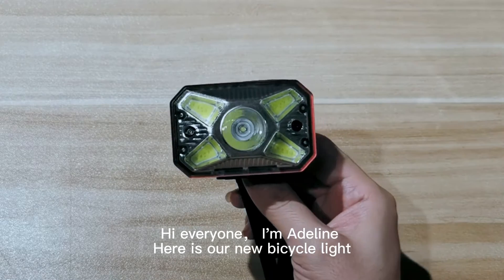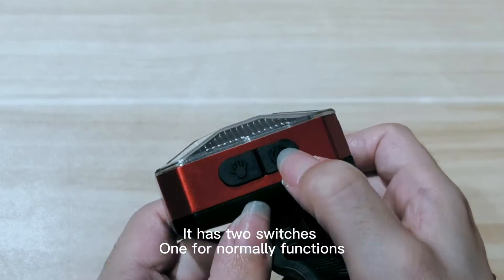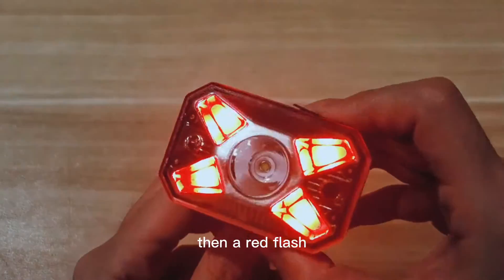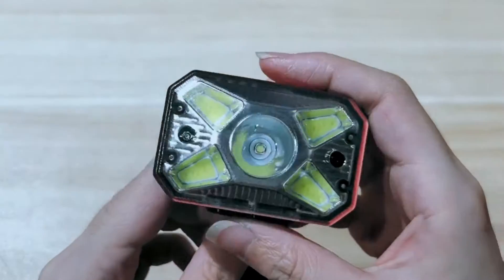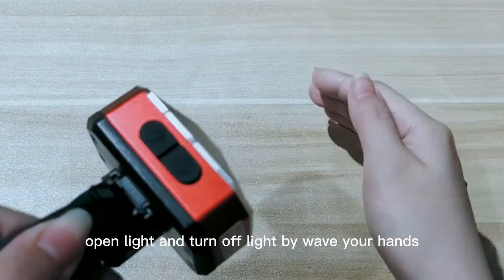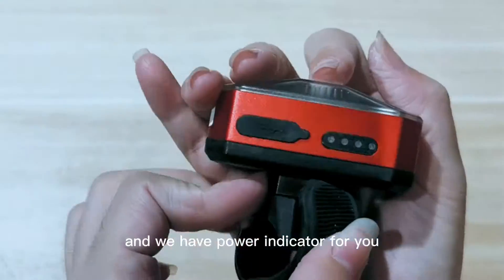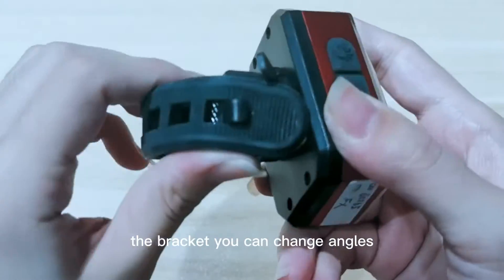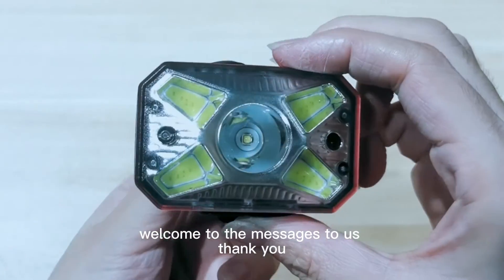GOLDMORE2 XPG COB RECHARGEABLE WATERPROOF HEADLAMP SENSOR BICYCLY LIGHT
GM60065
To know more about this headlamp. please feel free to visit our Alibaba product page by below link;